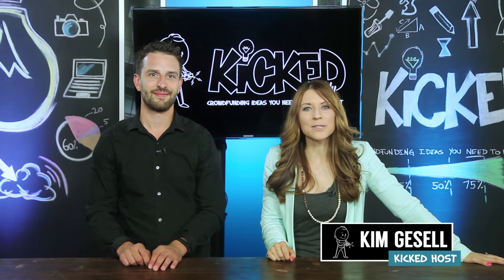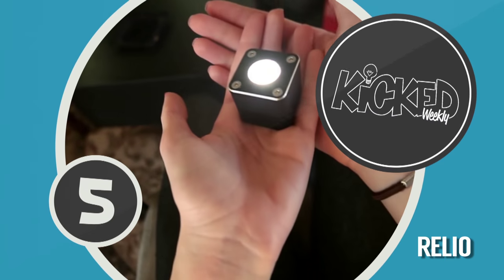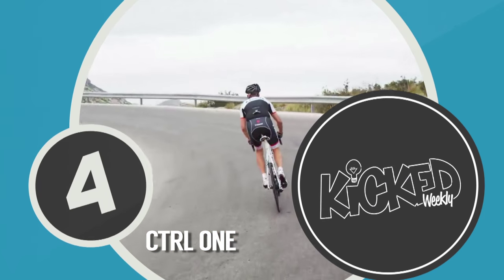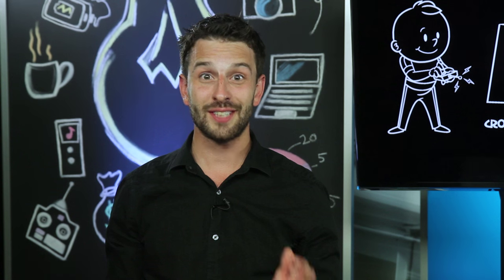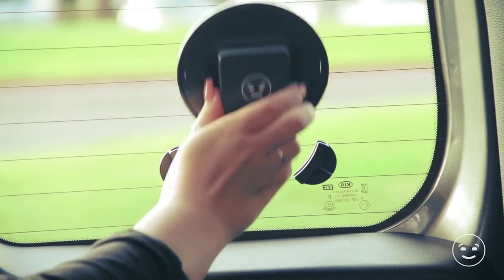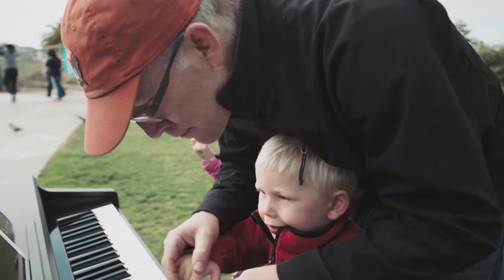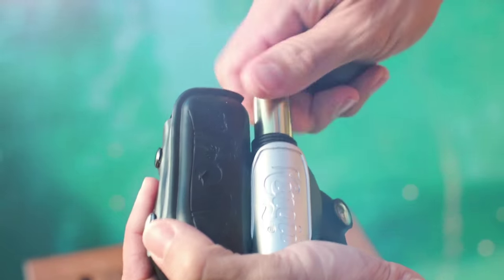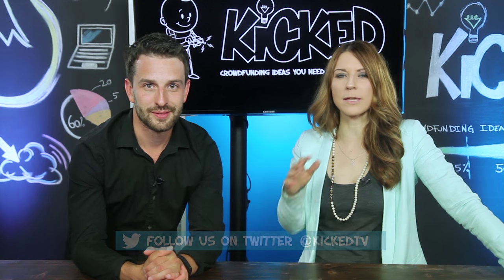LCD Sunglasses, Smart Pianos, and World Smallest Inflatables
Dan and Kim discover a light-up car smiley face, high tech sunglasses and much more! Also, find out what gesture is most often directed at Kim while she's out driving.